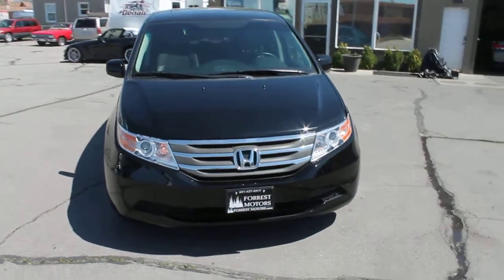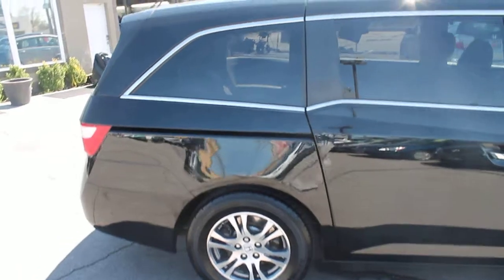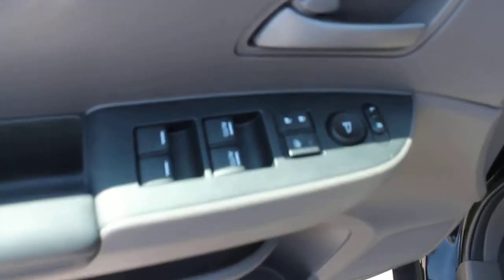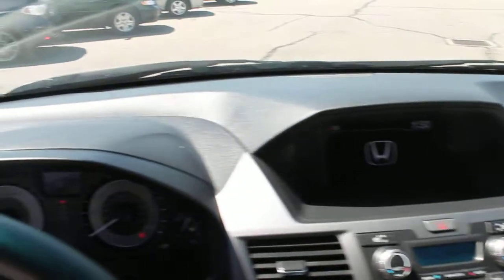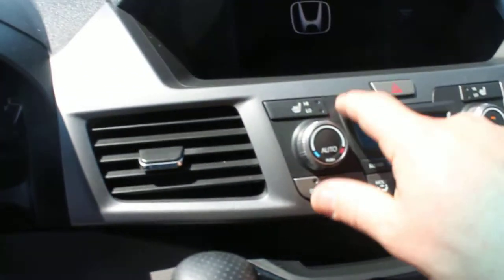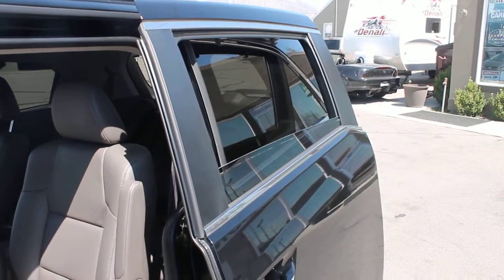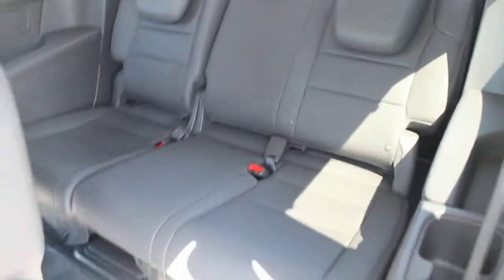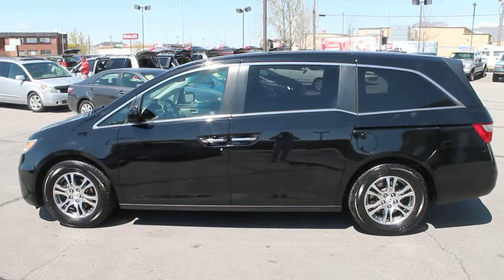6458 2011 Honda Odyssey EXL 51k Miles